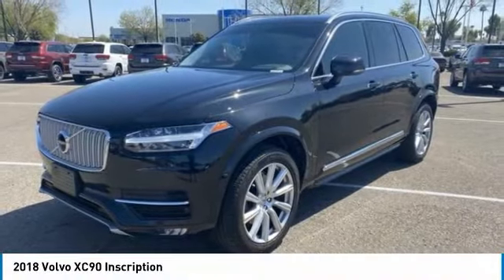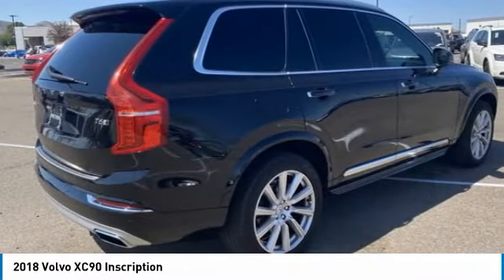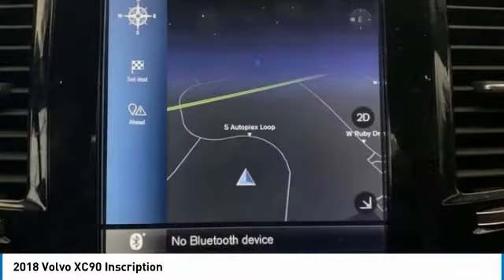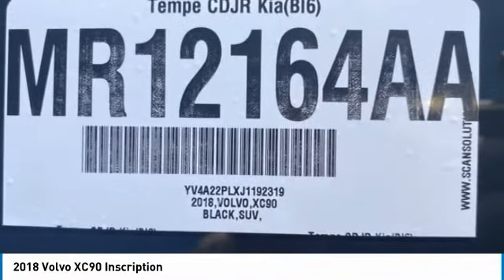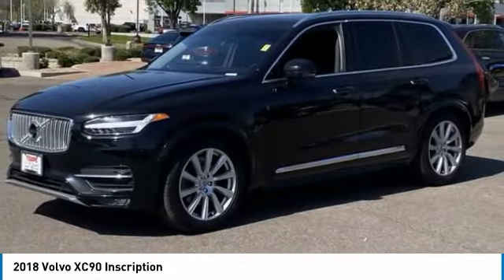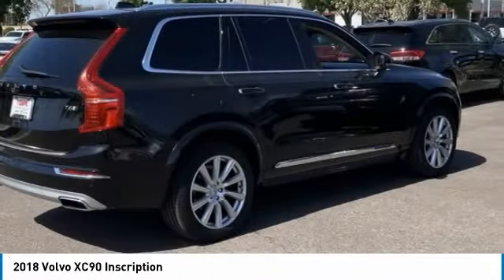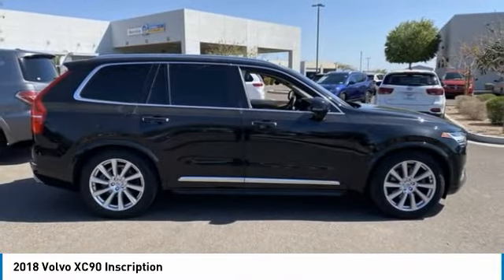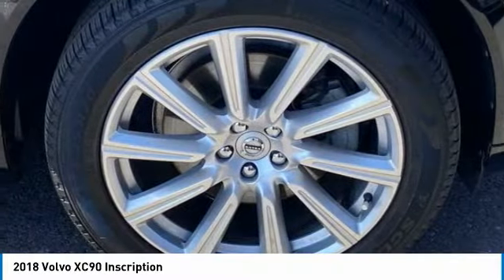2018 Volvo XC90 MR12164A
2018 Volvo XC90 T6 Inscription AWD has Clean One-Owner CARFAX. I4 Supercharged Automatic with Geartronic AWD, Maroon Brown w/Nappa Leather Seating Surfaces w/Charcoal Interior, 10 Speakers, Air Conditioning, Alloy wheels, AM/FM radio: SiriusXM, Apple CarPlay/Android Auto, Exterior Parking Camera Rear, Front Bucket Seats, Front Center Armrest w/Storage, Front dual zone A/C, Heated Front Bucket Seats, Heated front seats, Memory seat, Nappa Leather Seating Surfaces w/Charcoal Interior, Navigation System, Power driver seat, Power Liftgate, Power moonroof, Power steering, Power windows, Premium audio system: Sensus Connect, Radio: High Performance Audio System, Rear air conditioning, Remote keyless entry, Steering wheel mounted audio controls. 20/27 City/Highway MPGAt Tempe CJDR and Kia, we are committed to providing our customers with SAFE and RELIABLE vehicles at the RIGHT PRICE! All pre-owned vehicles are subject to an extensive 110 point inspection, and ALL reconditioning costs are already included in the price of the vehicle. *Tempe $1,000 Finance Bonus Cash discount only available for standard prime lender conventional financing arranged through Tempe Dodge OAC. We reserve the right to determine customer eligibility for the $1,000 Tempe Finance Bonus Cash discount.